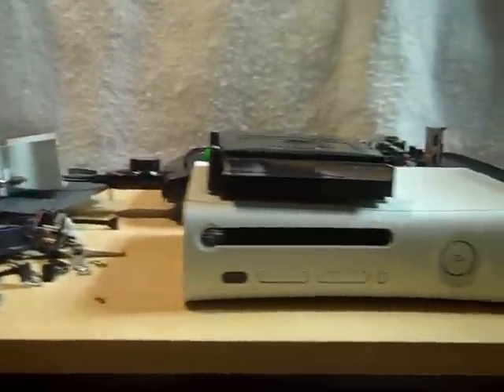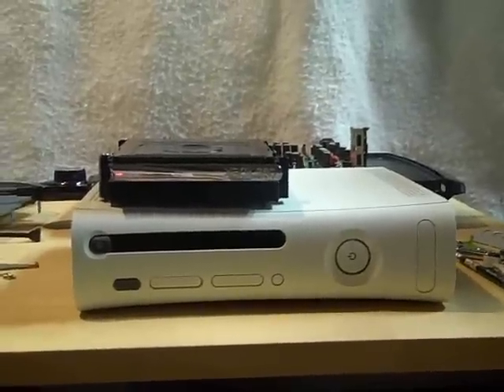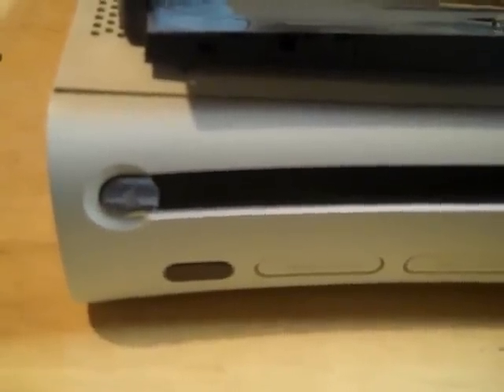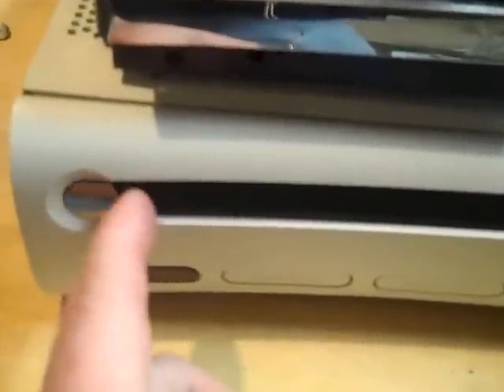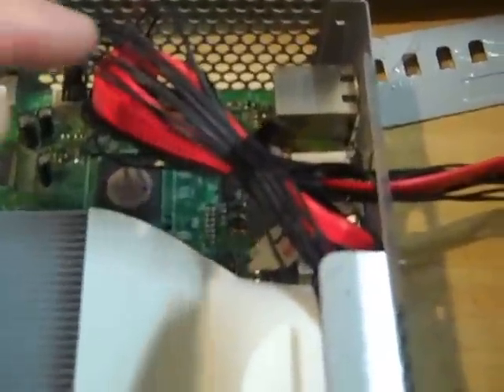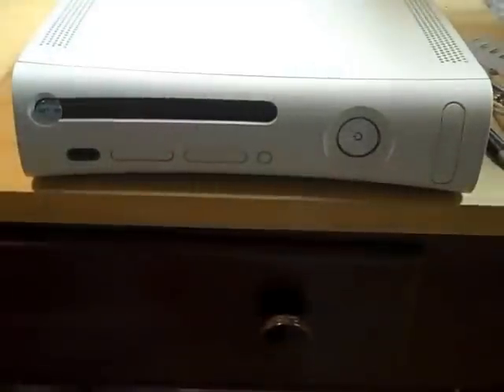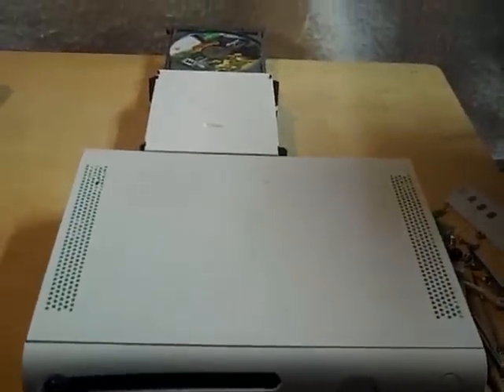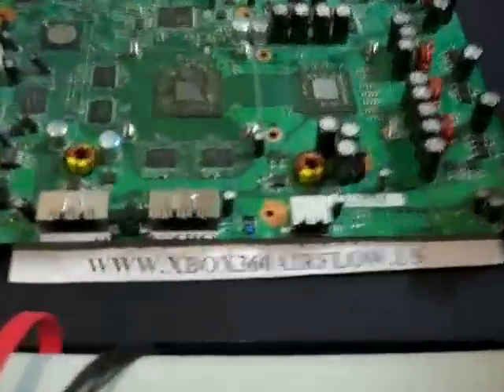XBOX360 NEW CASE MOD KIT FOR 2011 Repair Prevent RROD E74 FAN GPU CPU Heatsink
NEW CASE MOD KIT FOR 2011 ON XBOX360 Console.